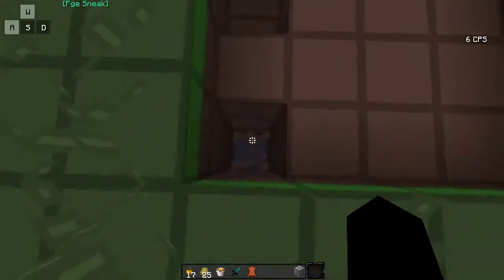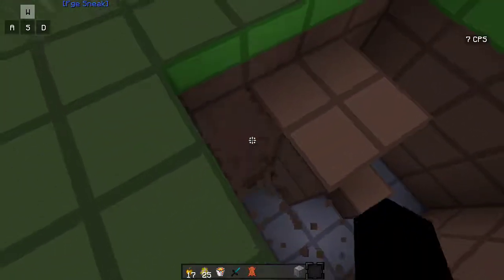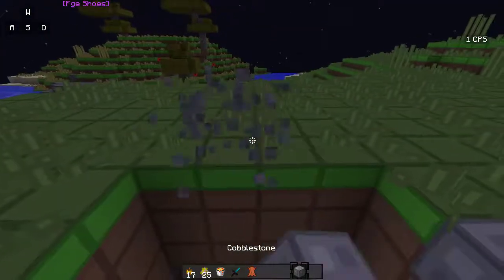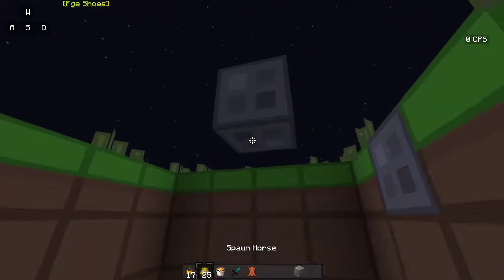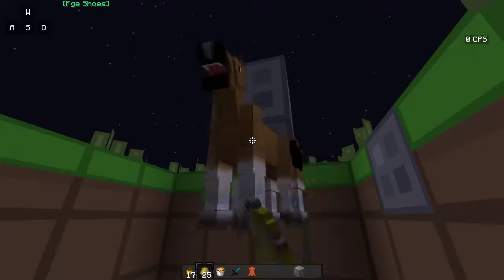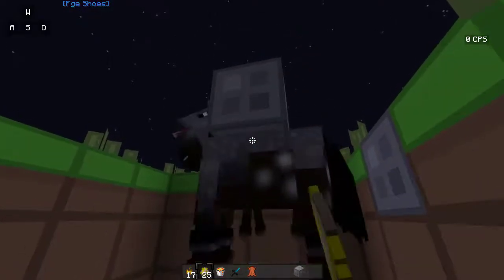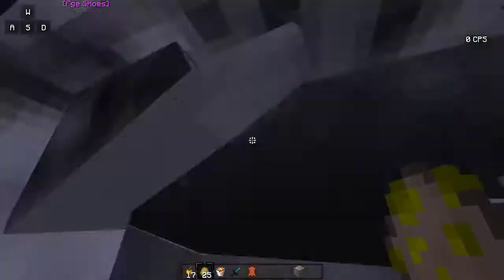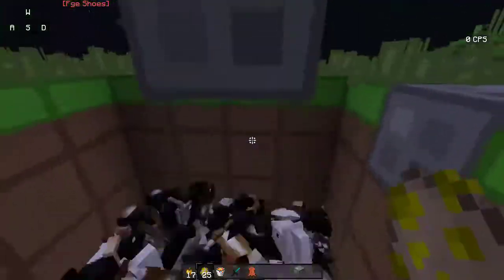How to kill a Horse (tutorial)